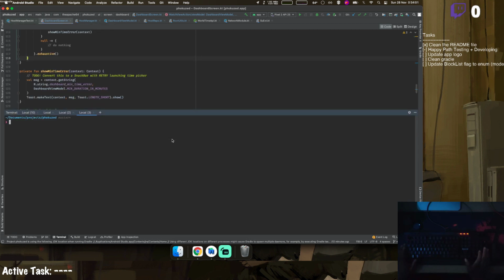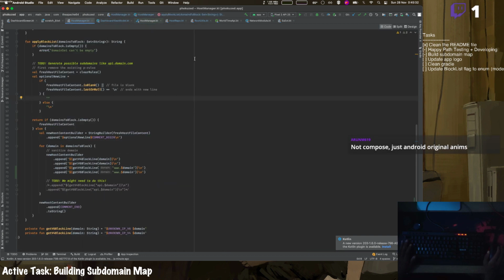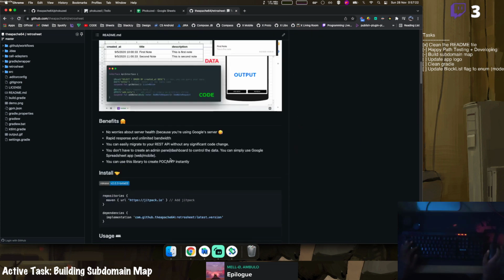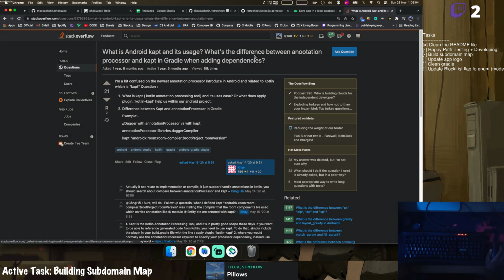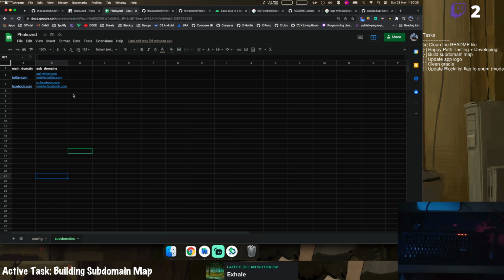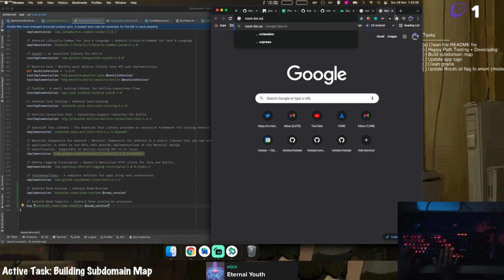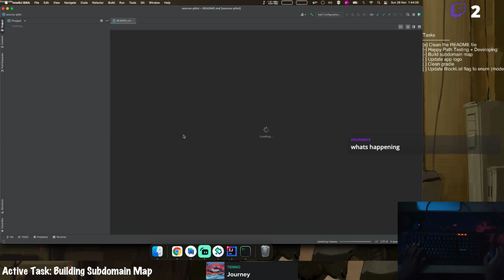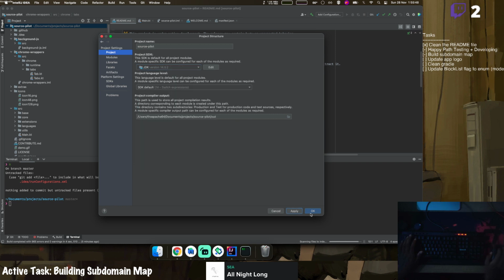Developing A Productivity App | Pet Project | Android | Kotlin | Compose | Lofi